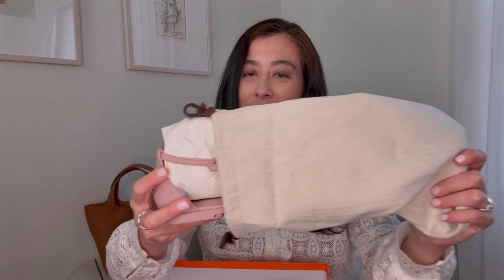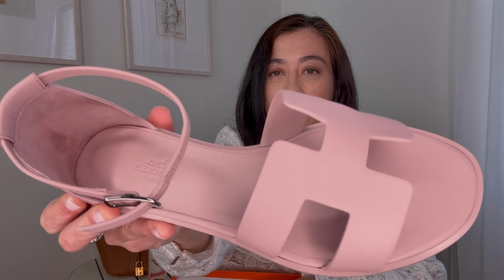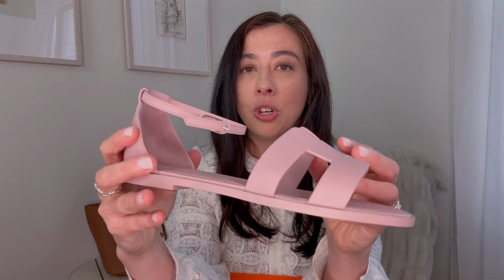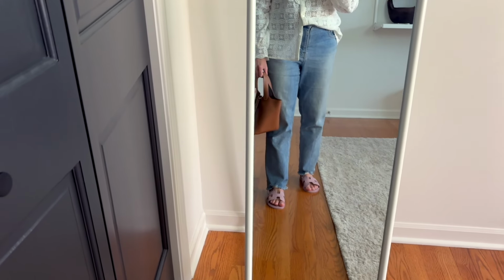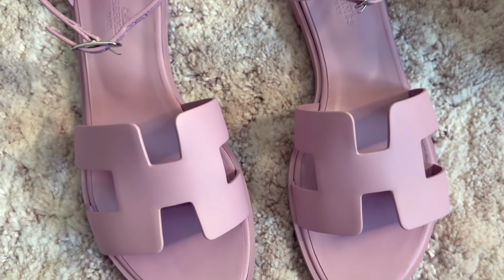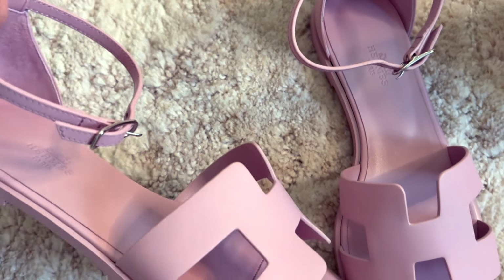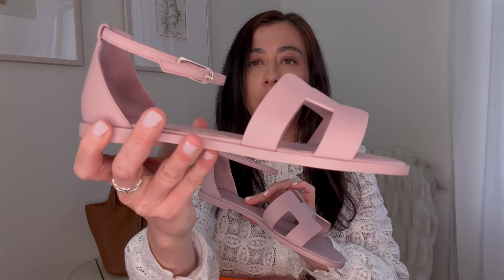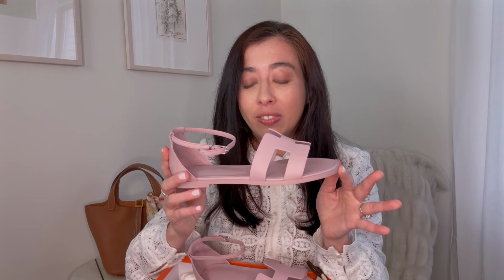Hermès NYC Unboxing + Private Sale Chat!🧡 | Some Sad Personal News 😢🐶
Join me in NYC as I finally unbox my latest Hermès boutique purchase — and trust me, it’s a piece I’ve been dreaming about! 🧡 From the reveal to all the details (including why I chose this piece from New York wishlist), this unboxing can't be missed.

Plus, I’m sharing my experience with the Hermes Private sale and the latest on my current luxury obsessions — yes, I’m still deep into the Bottega Veneta Ciao Ciao craze — along with some Fendi finds and a few other stylish items.

✨ What do you think about my latest wishlist item? Let’s chat in the comments!

Brands Mentioned:

Hermès
Bottega Veneta
Fendi
And more fabulous finds!